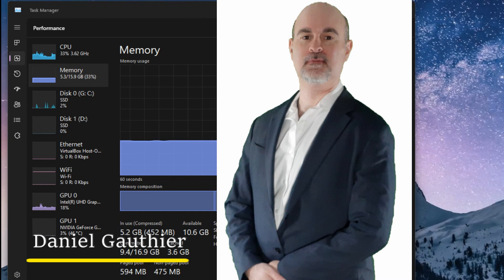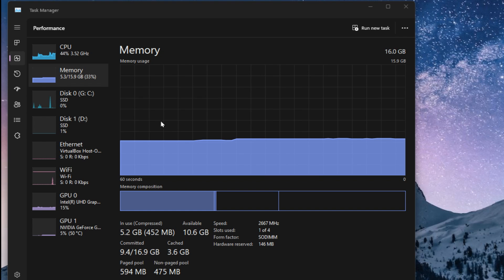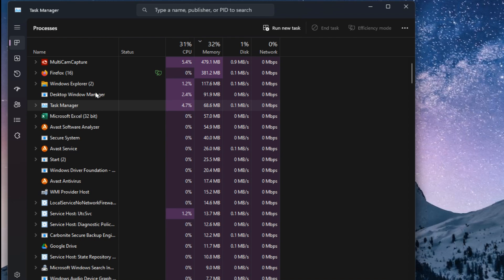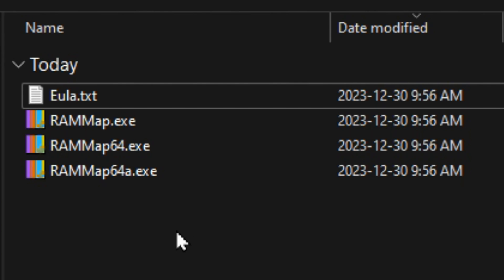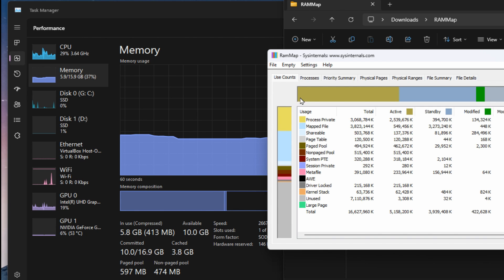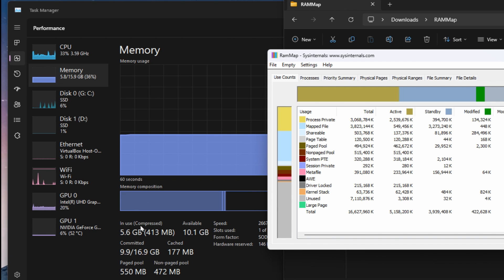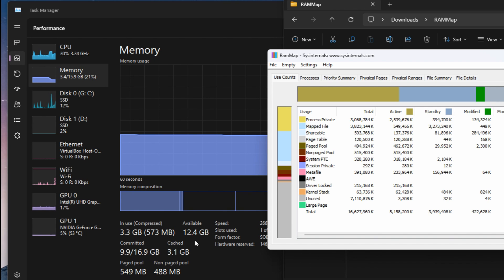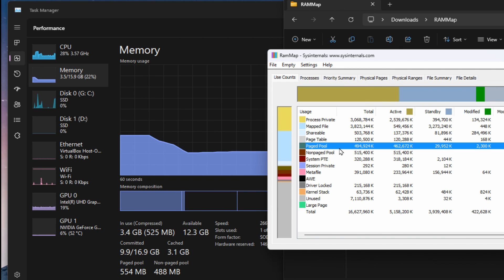How to clear memory without rebooting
If you need to clear RAM memory and don't want to reboot, this video shows you a couple ways including a free tool.

I've also published an offline password manager journal.

CHAPTERS
0:00 Intro
0:33 Checking RAM usage
0:48 Killing processes
1:15 Getting the tool
2:15 Using the tool